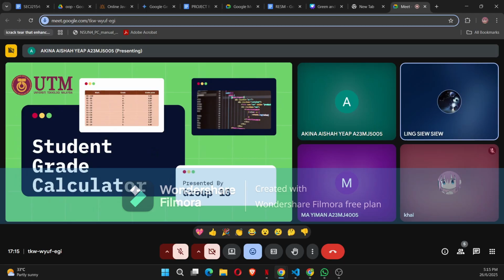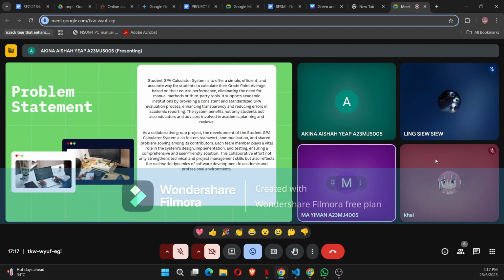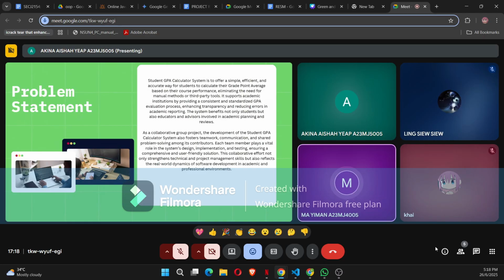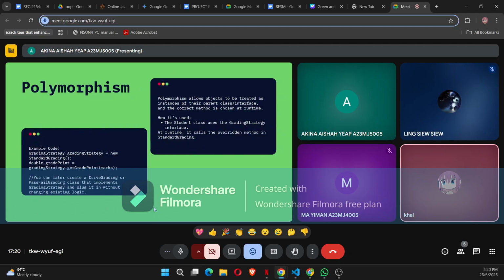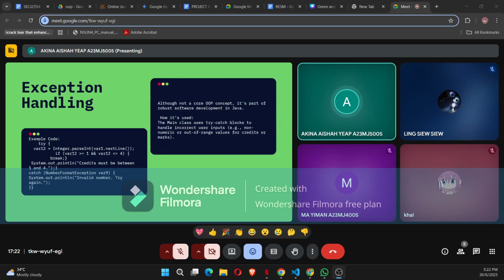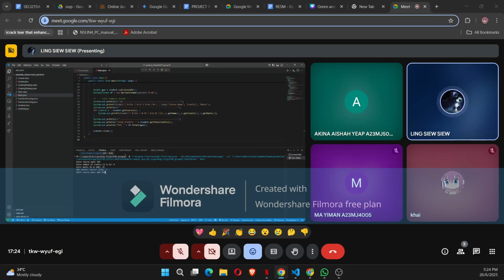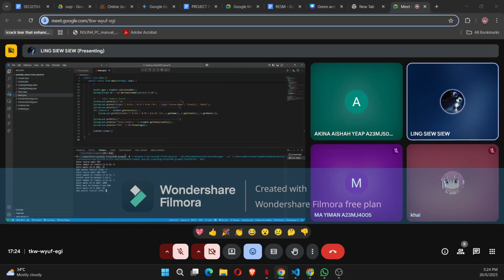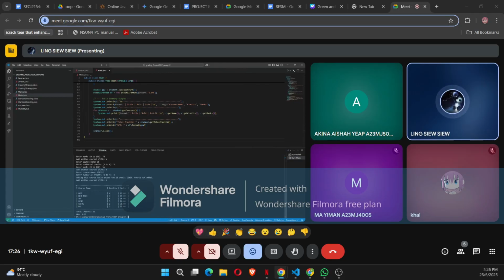MINI PROJECT STUDENT GRADE CALCULATOR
SECJ2154 OBJECT - ORIENTED PROGRAMMING, SECTION 15
LECTURER: DR. SITI NUR KHADIJAH AISHAH IBRAHIM
TEAM MEMBERS(GROUP 10):
1. AKINA AISHAH YEAP - A23MJ5005
2. MA YIMAN - A23MJ4005
3. LING SIEW SIEW - A23MJ5060
4. KHAIRULLAH BIN KHAIRUL HISYAM - A23MJ5034